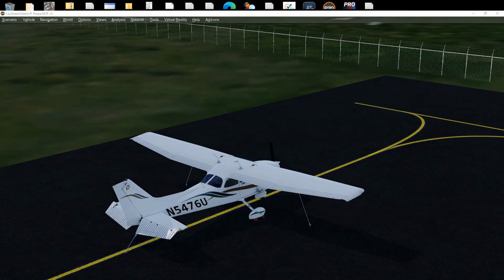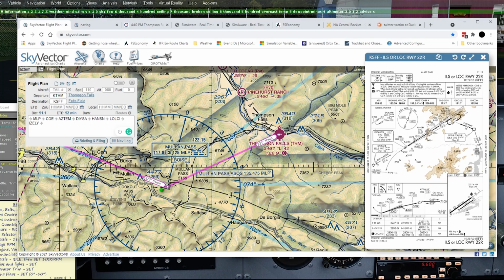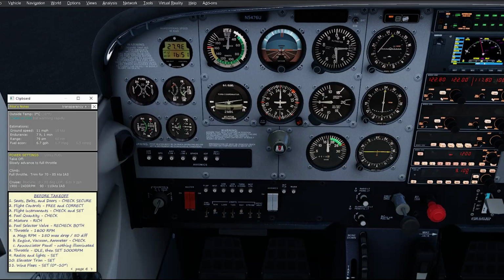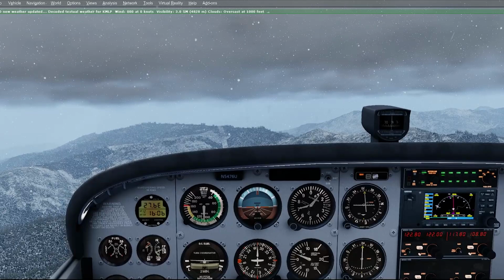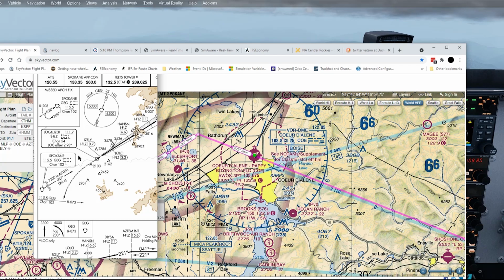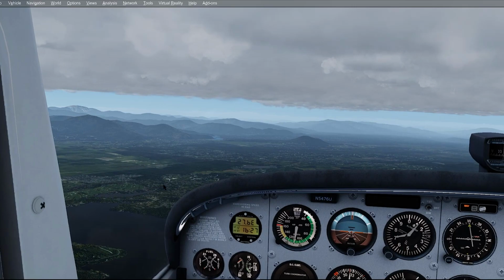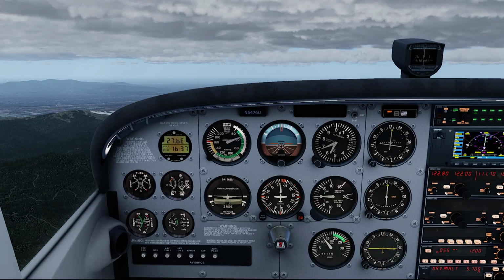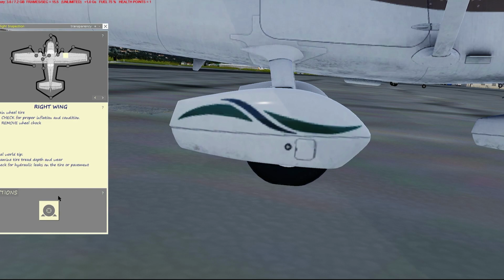Leg 10: Thompson Falls (KTHM) to Felts Field (KFSS) | KGNB-PAJN Cessna 172 Prepar3d v5.1 Orbx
It's not the greatest weather for flying on this May 9th 2021, but the cloud ceiling is high enough we should be able to find a path in between the mountains and the clouds on our way out of Montana, over the Idaho panhandle, finally entering into the Pacific time zone and into Spokane, Washington.  There is a smaller airport just west of the International airport so we don't have to bother any of the larger traffic that comes with class B airspace.  Felts Field is available from Orbx too as an airport addon, so let's go check it out!

New System Specs!
Case: Fractal Design Meshify C

Memory: G.SKILL Ripjaws V Series 32GB (2 x 16GB) 288-Pin DDR4 SDRAM DDR4 3200 (PC4 25600)

PSU: Antec High Current Gamer Series HCG750 Gold, 750W

Hard Drive: Western Digital WD BLACK SN750 NVMe M.2 2280 1TB PCI-Express 3.0 x4 64-layer 3D NAND Internal Solid State Drive (SSD)

Flight Gear
Honeycomb Alpha Flight Controls Yoke & Switch Panel

Plugable 7-Port USB 3.0 Hub with 36W Power Adapter

Audio Gear
Alesis M1 Active 320 USB Studio Monitor Desktop Speakers

Sennheiser Pro Audio Sennheiser HD 25 Professional DJ Headphone

Join my CryptoTab Mining Network!  Just turn it on and your computer will earn you bitcoin!

Intro & Planning (0:00)
Walkaround (2:40)
Startup (8:22)
Taxi (16:39)
Runup (23:12)
Takeoff (24:56)
MLP (35:38)
COE (1:01:50)
AZTEM (IAF) (1:07:49)
DIYSA (1:09:12)
HANSN (Final) (1:13:13)
LOLCI (1:15:32)
IZELI (Short Final) (1:17:28)